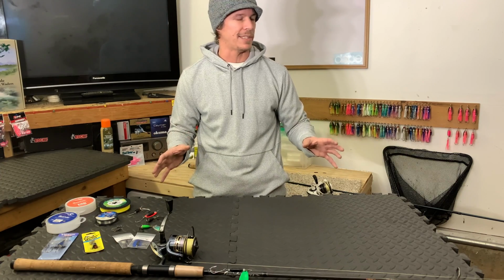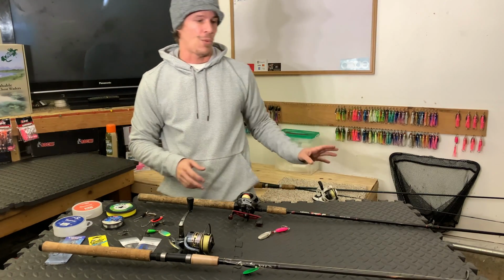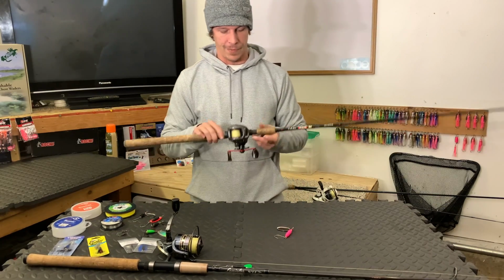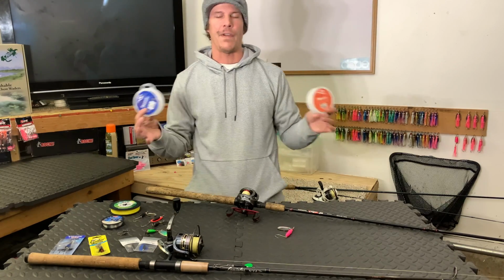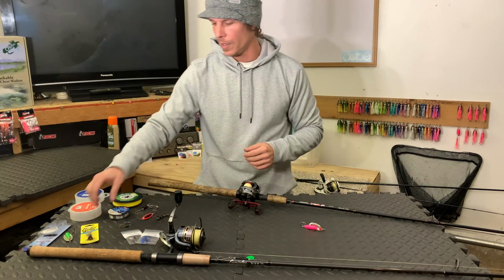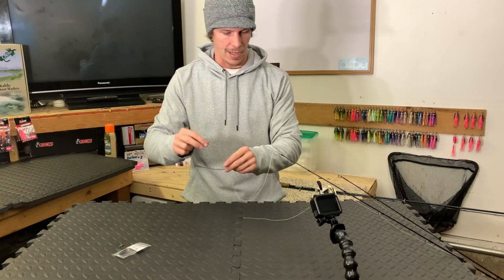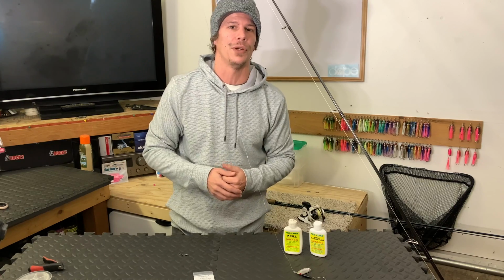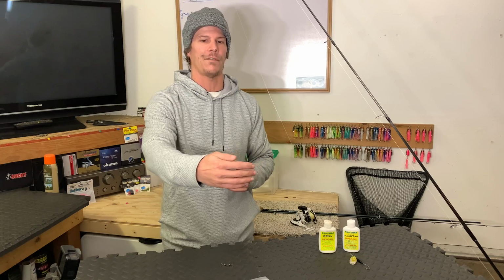Steelhead Fishing With Spinners {BEGINNERS} Spinner Fishing Setup For Bank Fishing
Spinner Fishing for Steelhead, Winter Steelhead Fishing & how to catch Steelhead with spinners. This is a simple winter steelhead fishing setup that can produce a fish when all else fails. There is just something about being able to feel the fish strike when spinner fishing. Though I enjoy throwing a float rig and watching my bobber, patiently and anxiously waiting to see some sort of action, I prefer throwing hardware, and in my experience, I have hooked the biggest and most aggressive fish with spinners.

In this video we are once again going to cover the bare essentials for what is needed/recommended, as well as the best method for setting up this pretty simple rig. I will also leave you all with some tips on how to most effectively fish this rig, as well as some great tips that helped me become more successful when fishing with spinners.

I always say that throwing spinners is the easiest way to get out and start fishing, regardless of the species. Most of us know how to cast a rod, and if not, it doesn't take long to figure out, so being able to cast and retrieve a spinner can be rather simple. With a little bit of practice and experience you can use this technique and be very successful. If anything, it is another tool in that tackle box that will help you become more successful overall.

I still think that the BlueFox super Vibrax spinners are amongst the best when it comes to targeting salmon and steelhead. I have used them for years and have had a lot of success with the #4 and #5. Panther Martin is another brand that I love and swear by as well. I typically prefer a #6 when it comes to their spinners and like fishing with darker colors. Angling Addict Fishing Co now has torpedo body spinners that are perfect for targeting winter steelhead. Those are just a few of the many options out there. Different things work better in different areas. The best thing to do is get out there and spend some time on the water and learn what works and doesn't work for you.. but remember, what may have not worked in the past may be what works for you when nothing else does... the more tools the better ;)

This rig is super easy and takes very little to get going. As I mention in the video, you can simply tie a spinner on to a trout rod and go catch a fish, but proper gear may help you better land that fish.
When we are talking about casting spinners for winter steelhead, I like to go with a rod that is between 9-10' and for most of our medium to smaller rivers around here I am fishing with a 9'0" - 9'6" and something along the lines of a medium action rod. You want something with some backbone that will allow you to get a good hookset as well as enable you to fight the fish better, since winter steelhead can be very aggressive and put your rod to the test.

As almost always, I am fishing with a high-vis braided line and like having the option of between 20-40lbs.
With this setup I prefer fluorocarbon and again like having options in size so my selections vary between 8-20lb with 12-17lb being what I use most often.The length of leader length varies on conditions and size of fish around but I normally use between 3 and 5ft.
Im not one for using a swivel to connect my braid to my leader and prefer to use a line to line knot. I use the uni to uni knot quite often but at times mix up the knot depending on the size of braid and leader that I am using.
A swivel can be used but I always feel that the swivel takes away from the action on the spinner so I typically don't use them.
This goes for a swivel snap at the end of your leader as well. Though it is convenient for swapping out spinners quickly, I've always been one to use the least amount of gear as possible.

As of the time of the making of this video, we are still waiting on winter steelhead around here, but I will soon be out on the hunt, trekking up and down the Sandy River, Clackamas River, the list just goes on lol.
Sandy River Fishing Report will be back as soon as there are fish in the river as well as the Clackamas River Fishing Report.

Best of luck to all of you this winter steelhead season